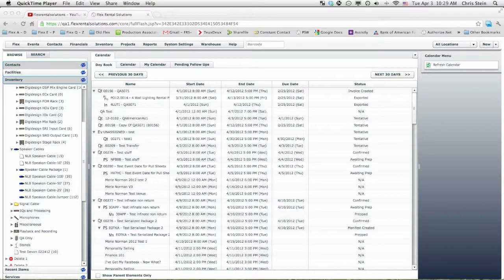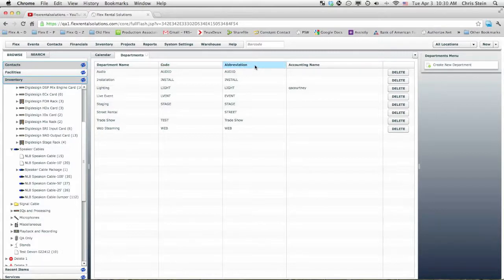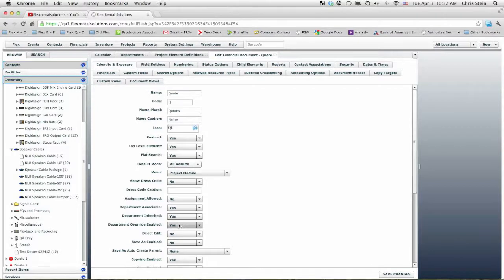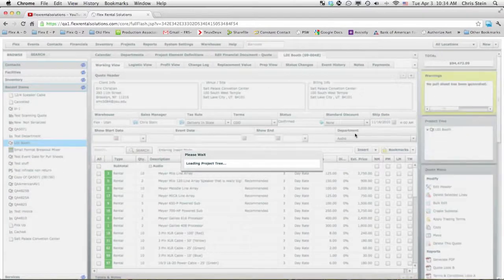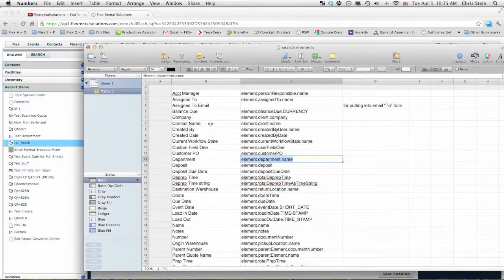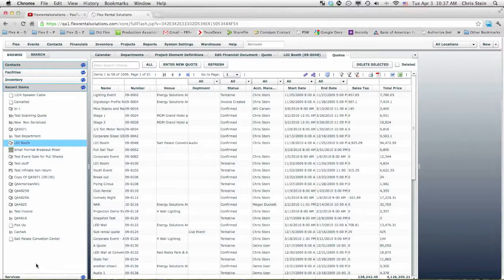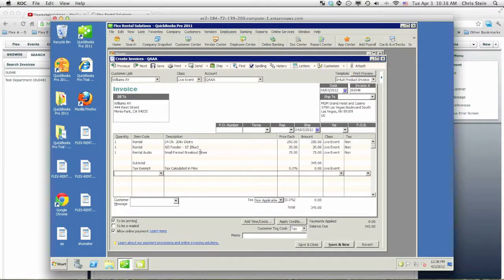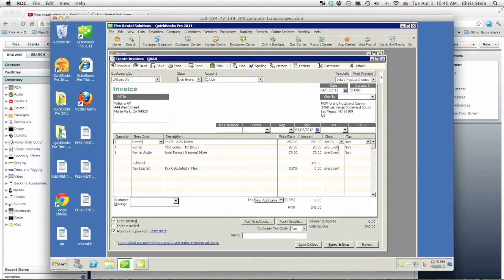Departments with Quickbooks Integration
How to configure departements in Flex Rental Solutions, configuring the elements to use in Flex and configure lists to display the department. Finally sending the department information over to QuickBooks. Explanation of the difference between a departement and an account / sub account in QuickBooks